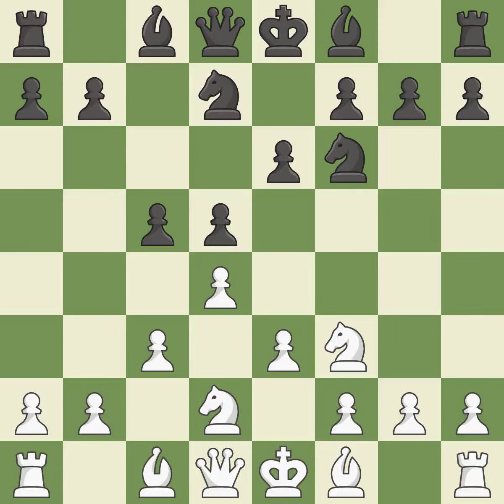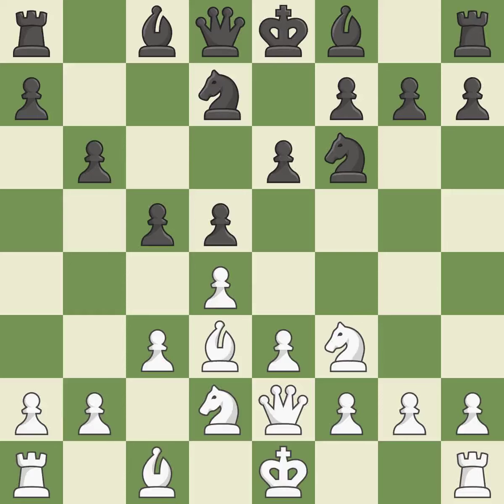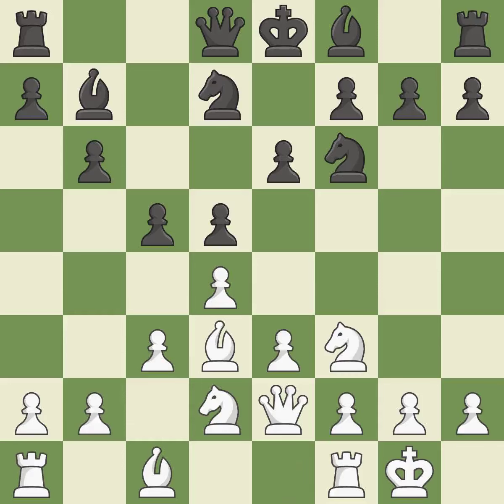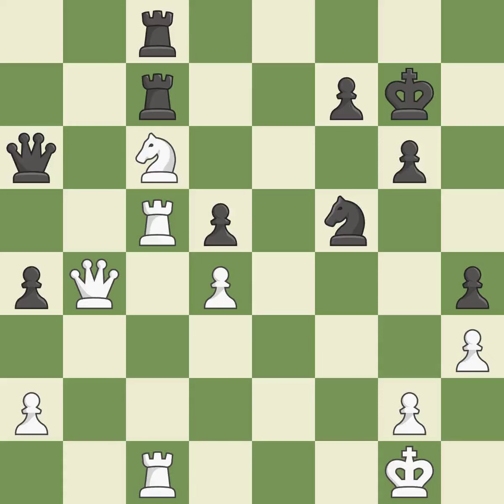White Kramnik,V,Black Ding LirenQueen's Pawn Opening: Symmetrical Variation,Event 81st Tata Steel G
Queen's Pawn Opening: Symmetrical Variation,Event 81st Tata Steel GpA,Site Wijk aan Zee NED,Date 2019,Round 9.6,White Kramnik,V,Black Ding Liren,Result 1/2-1/2,BlackElo 2813,BlackFideId 8603677,BlackTitle GM,ECO D02,EventDate 2019,Opening Queen's pawn game,WhiteElo 2777,WhiteFideId 4101588,WhiteTitle GM